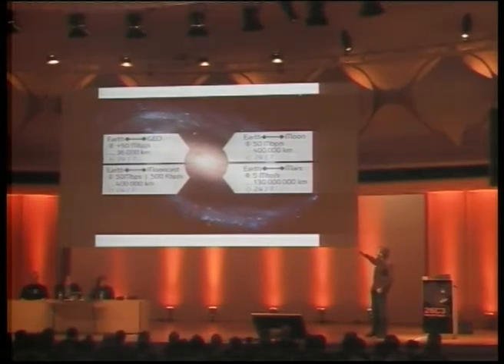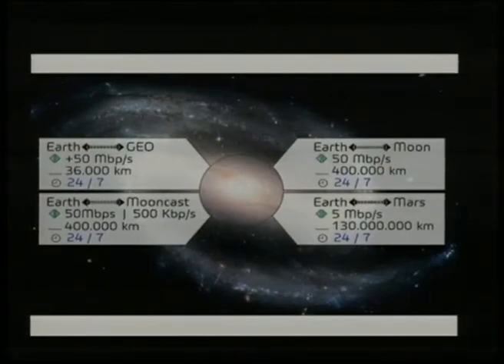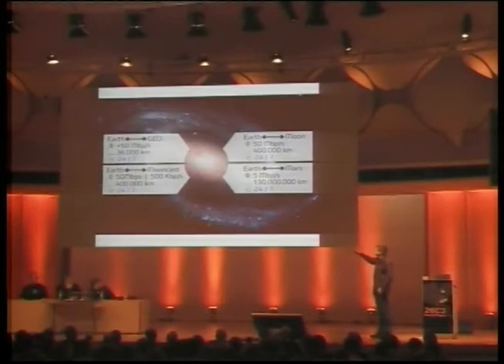26C3: A part time scientists perspective of getting to the moon 11/13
Clip 11/13
Speakers: Arne Reiners, Juergen Brandner,  Michael Mussler, Robert Boehme

presenting the first German Team participating in the GoogleLunarXPrize
We want to use the opportunity the 26C3 presents as a venue to introduce our team. The Part-Time-Scientists are the first German team participating in the Google Lunar X PRIZE. Our presentation would kick off with a quick explanation of what the X PRIZE is, the challenges and gains.
The main part of the presentation will then focus on our progress. That includes a showcase of some hard- and software we're using. Additionally pictures and videos specifically created for the 26C3. And a brief overview of the GoogleLunarXPrize and it's overall progress.